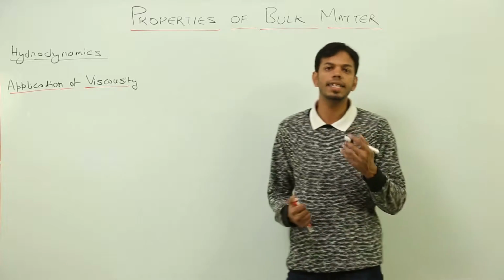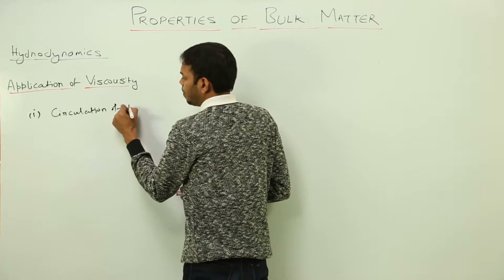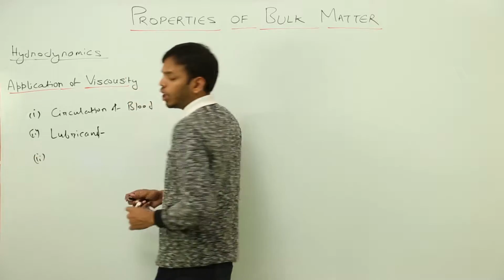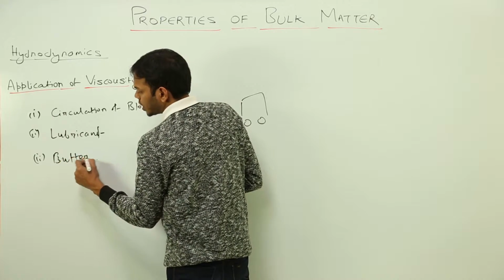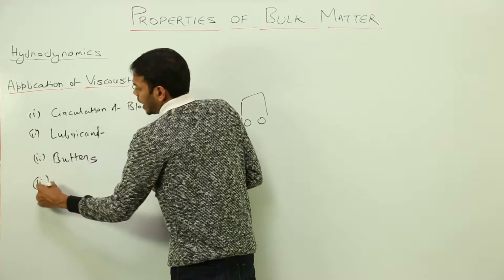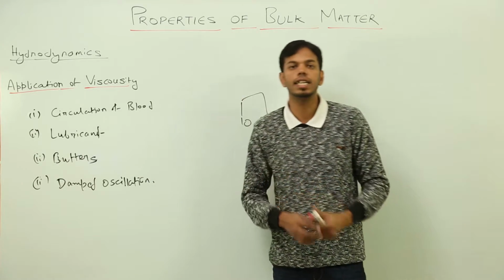Best Free Online Topic l Class 11th I Physics I ICSE I Chapter 7 I Fluids l L84